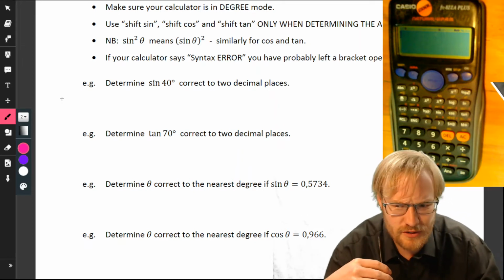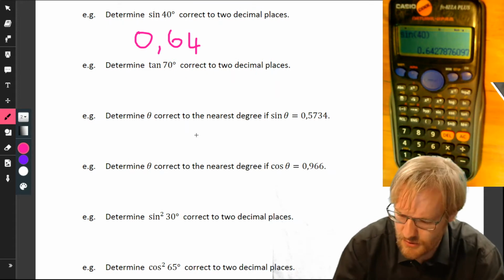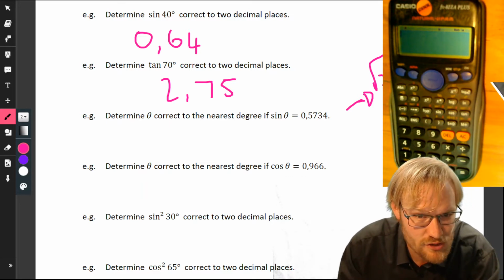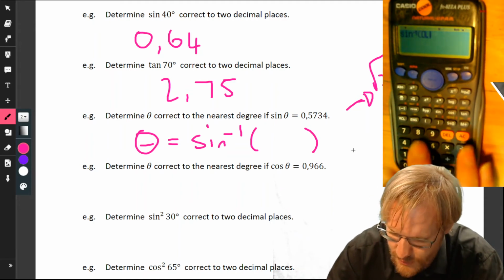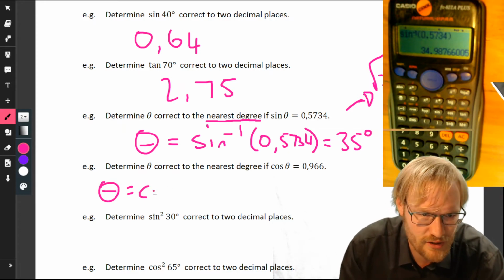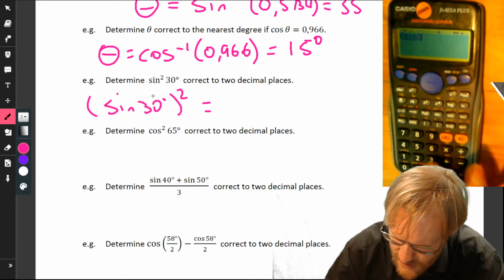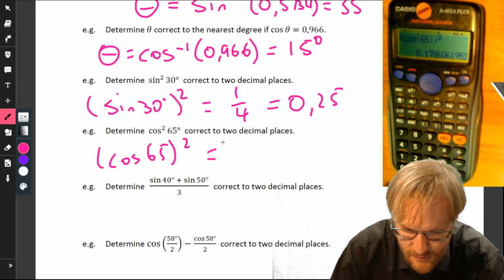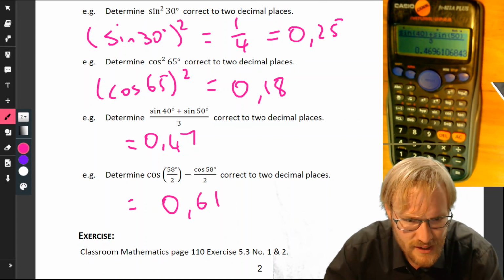Grade 10 Maths BE 2020 Trig calculator use